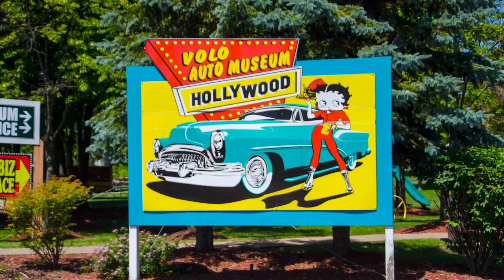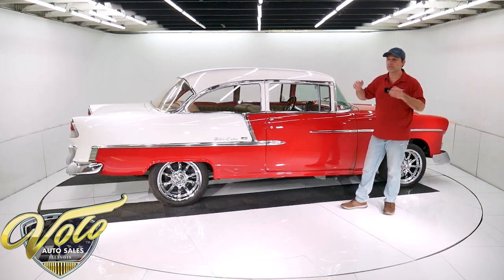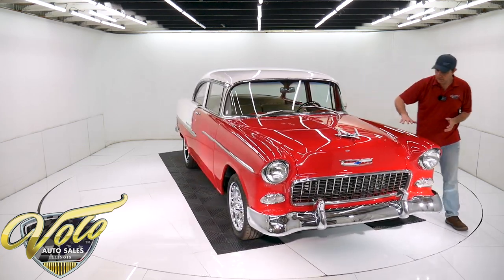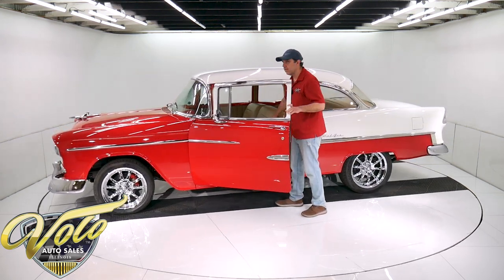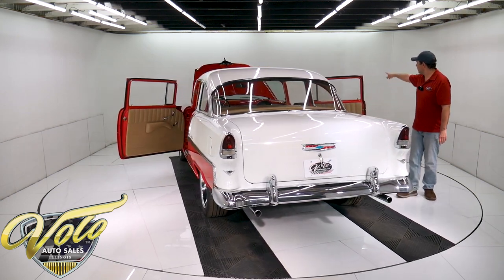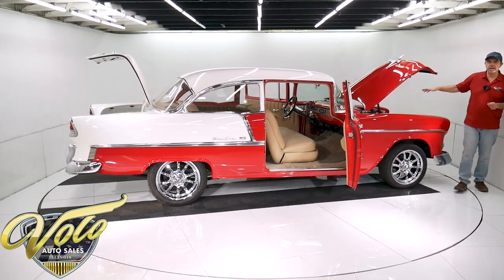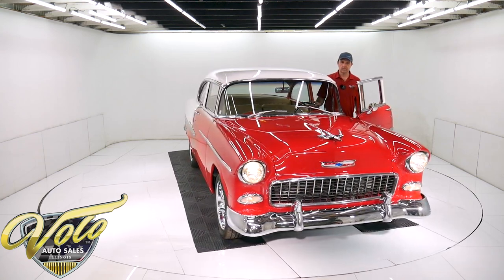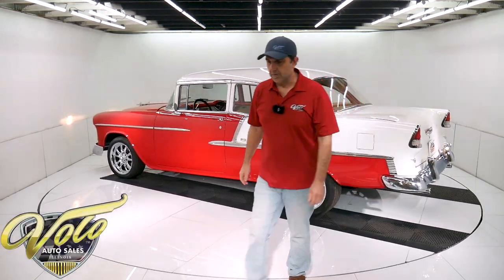1955 Chevrolet Bel Air for sale at Volo Auto Museum (V19575)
Body off frame restored and optioned with air conditioning, overdrive, power steering and power disc brakes. This is a real Bel Air V8 car, indicated right in the vin.

EXTERIOR: Good looking BelAir in bright red and white and rolling on a set of chrome 17s. First impression the car is amazing, if you look close enough you will find minor imperfections. The body is straight, the paint is polished glossy. The stainless moldings down the sides and around the windows look like they are replaced or restored. The chrome is shiny and straight but not new. Door jambs are painted real nice, weatherstrips and sill plates look new. The windshield and side glass look new, they roll up effortlessly. The wheels are Ridlers with performance tires.

INTERIOR: Someone did a great job with the custom upholstery, it feels like leather. Very comfy seats, the door panels are stitched to match. The window cranks and handles are replaced. The headliner and visors are a suede material. In front of me is a beautiful polished steering wheel on a chrome tilt column and all the levers match. The metal trim inside the car is painted the same color as the outside. It has a gauge cluster down below the dash. The Vintage Air uses the factory style control panel but they are now electric slides instead of cables. It has a CD stereo.

ENGINE COMPARTMENT: 283 motor has an aluminum intake and a big Edelbrock carb dressed up with some really nice looking finned aluminum valve covers and matching air cleaner. The front of the motor has billet brackets, pulleys, polished alternator and a/c compressor. It also has a modern power steering system. The brake master cylinder and power booster are chromed. It runs cool with the big aluminum radiator with dual electric fans an polished overflow bottle. The core support and a/c condenser are a matched set to the radiator.